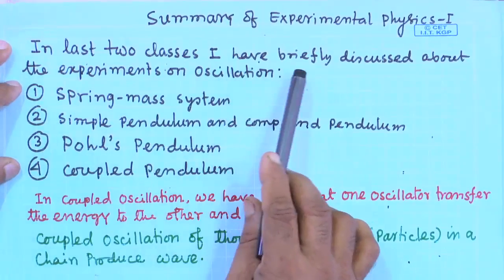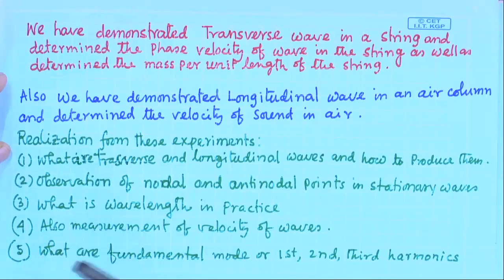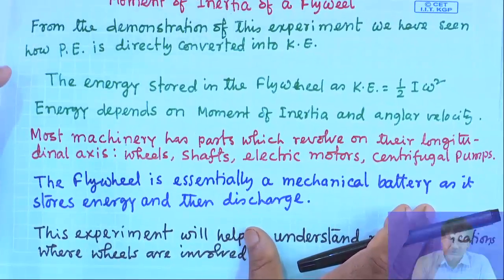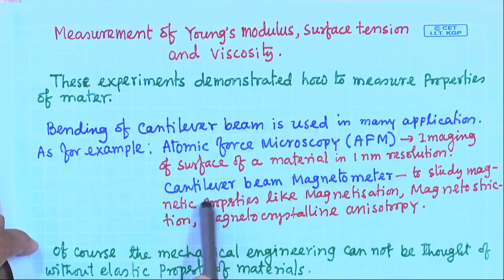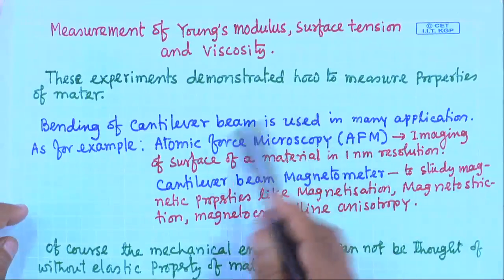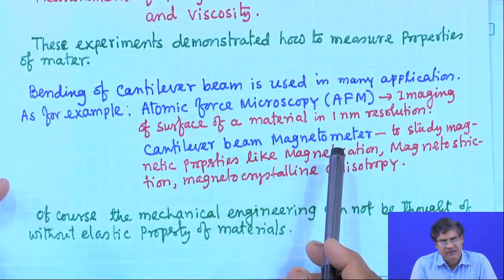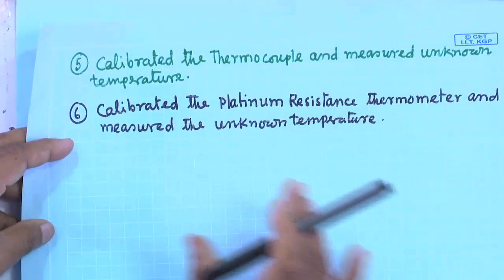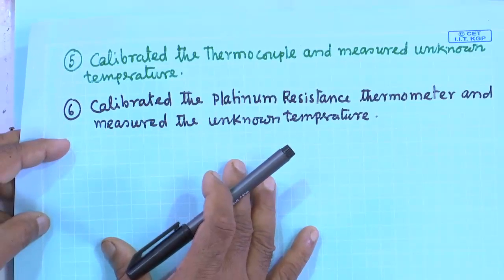Lecture 04 : Summary of Experimental Physics - I (Contd.)